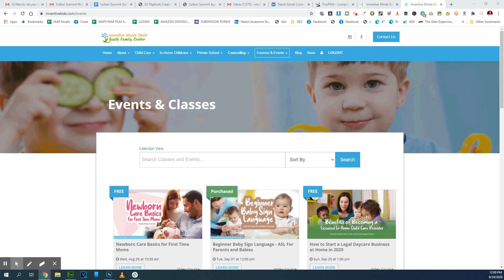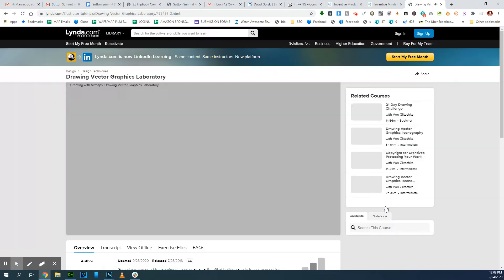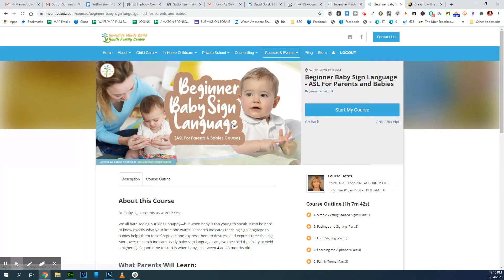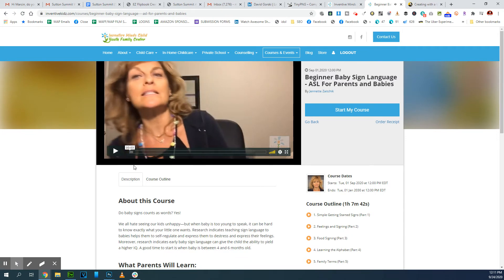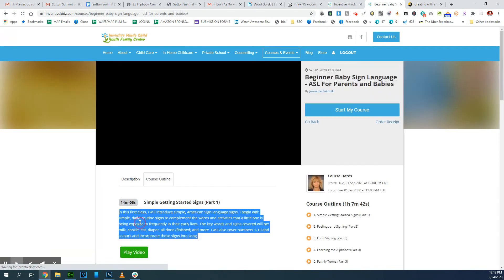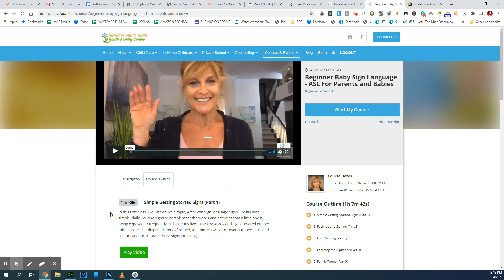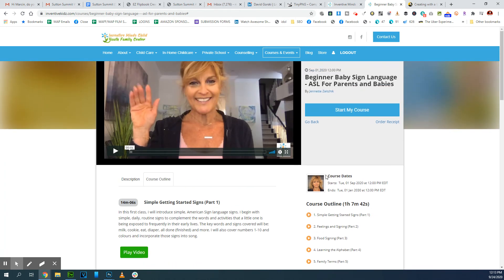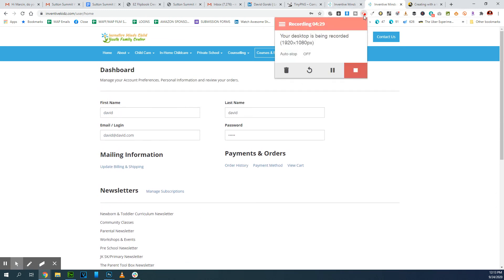Demo - InventiKidz - Course Feature